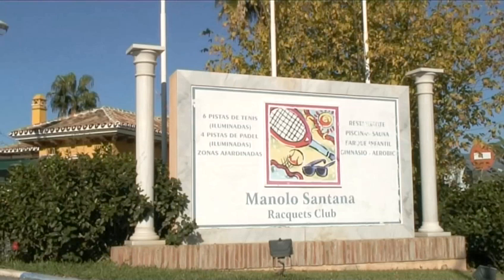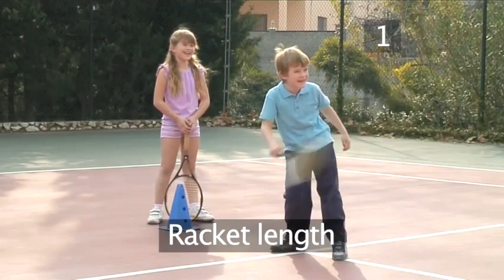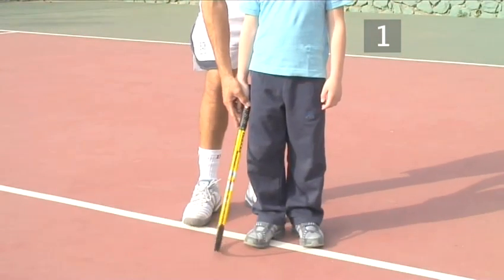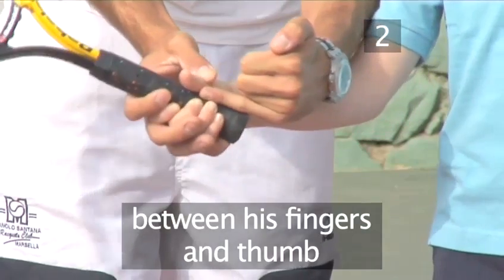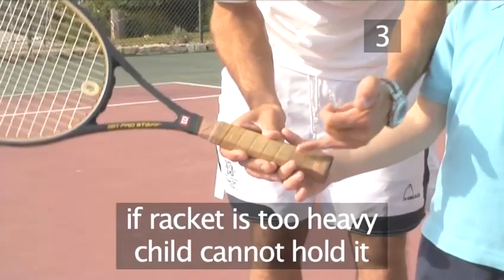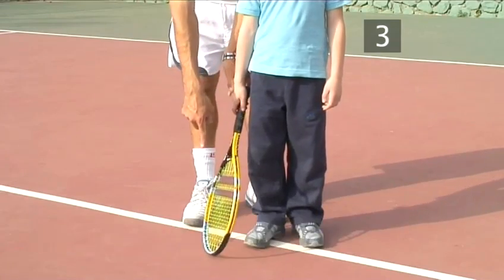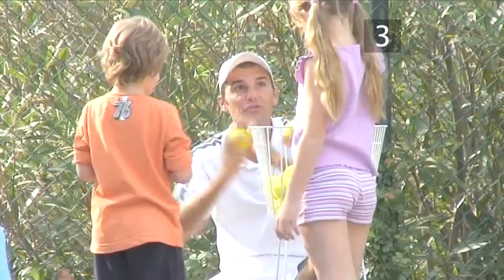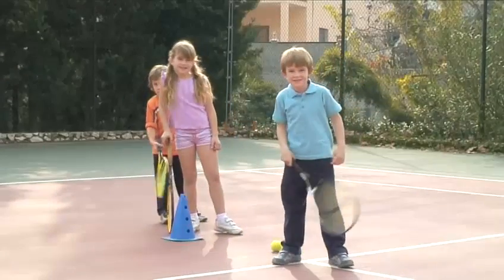How To Pick A Racket For Your Child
Looking for a instructional video on How To Pick A Racket For Your Child? This suitable video explains exactly how it's done, and will help you get good at tennis. Enjoy this instructional video from the world's most comprehensive library of free factual video content online.